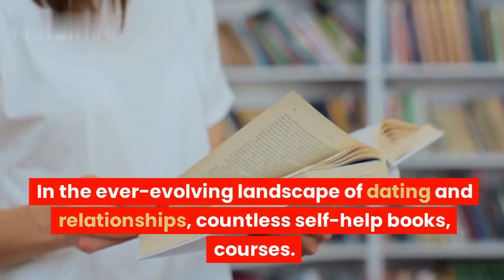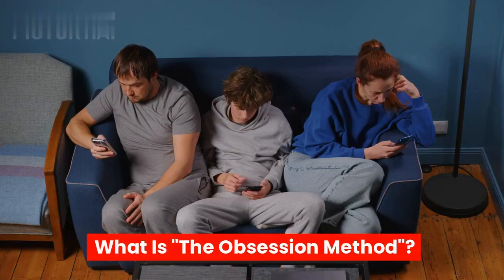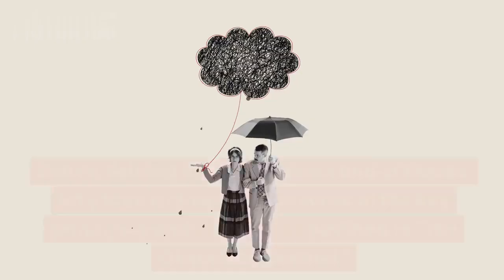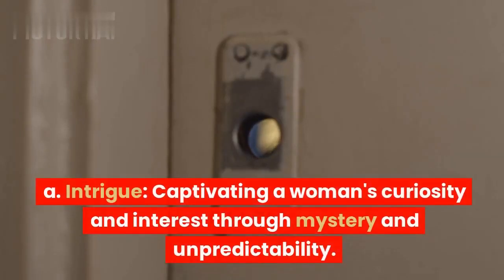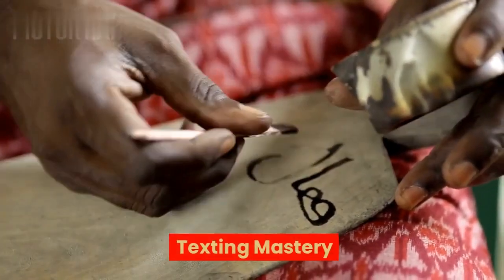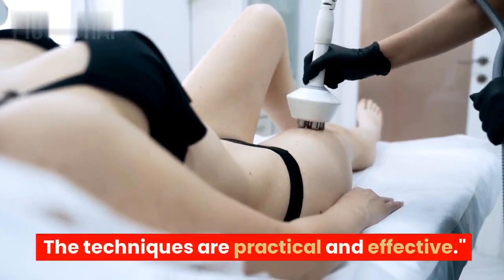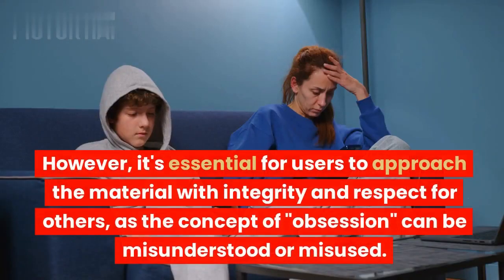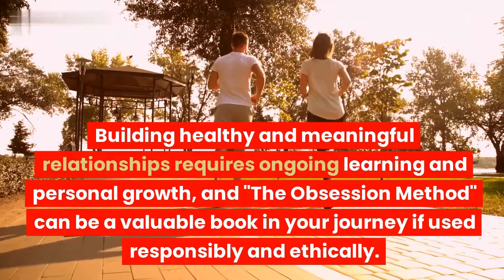How do I get girl | Ways to get woman | how do I get her | How get woman fast